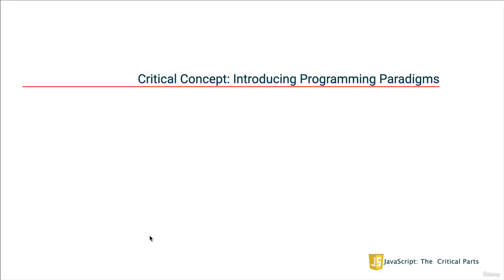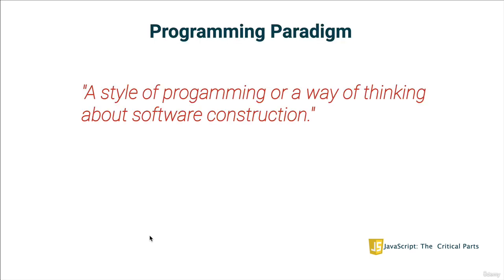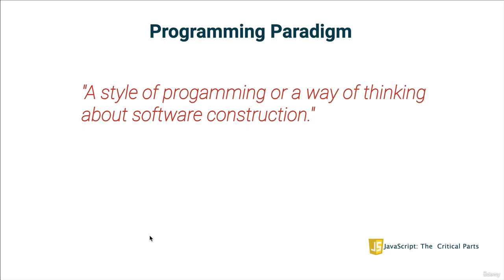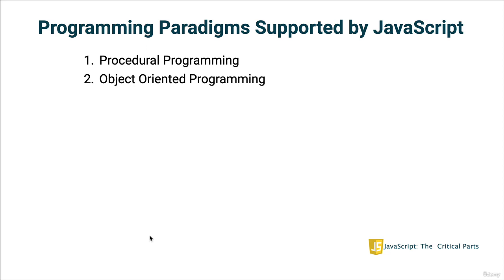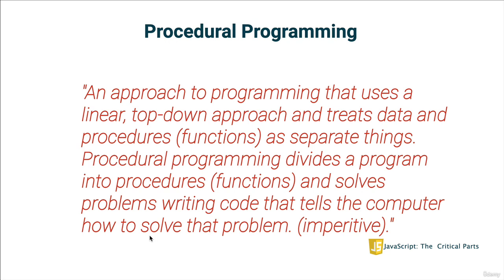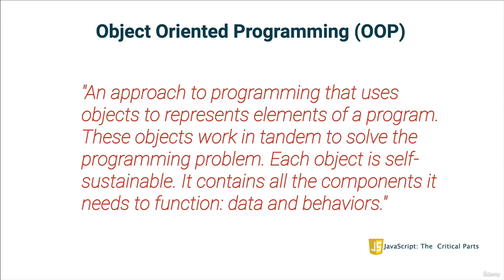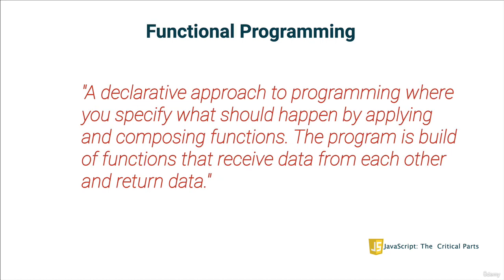JavaScript Critical Parts 0701 Introduction to Programming Paradigms